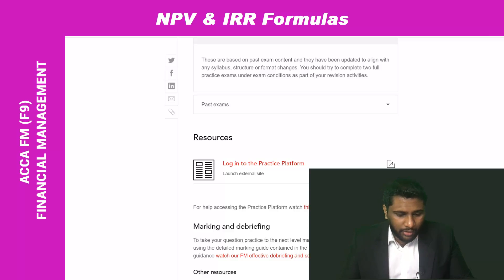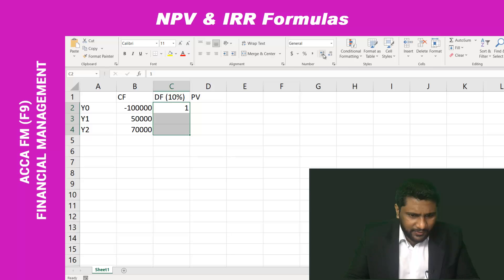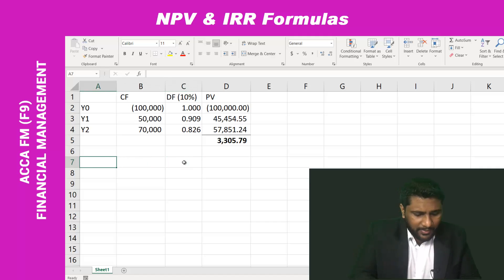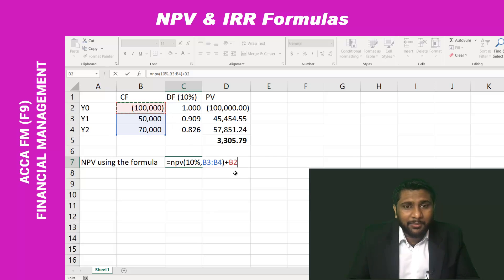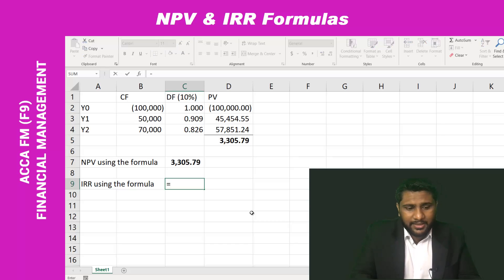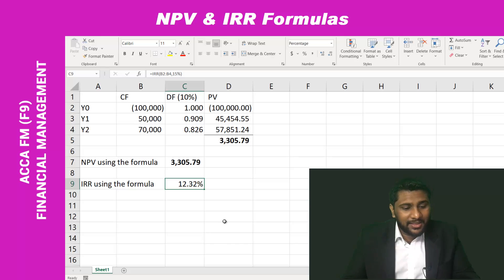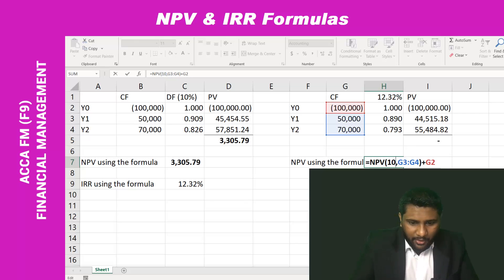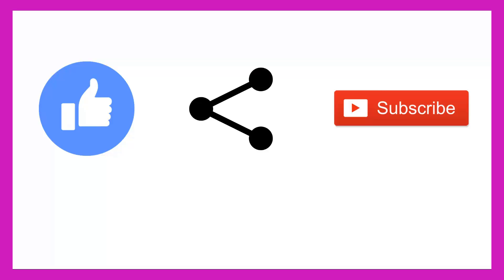How to use IRR and NPV formulas in ACCA | FM F9 | AFM P4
This video contains methods of calculating NPV and IRR using NPV and IRR formulas.